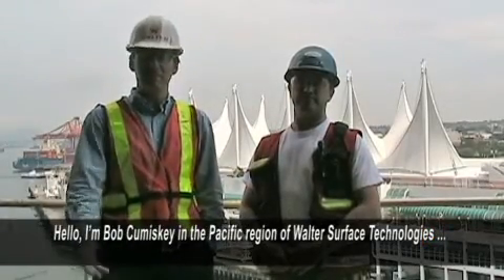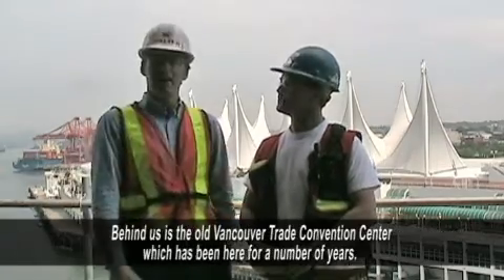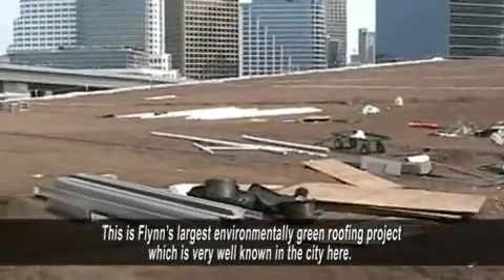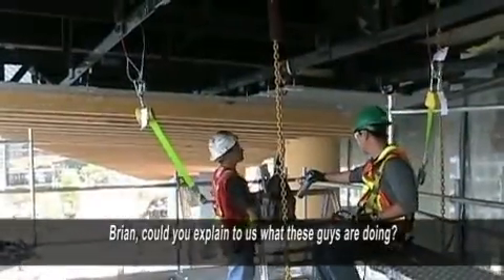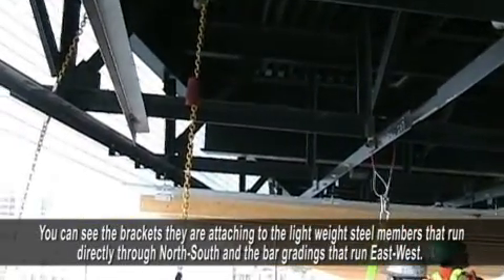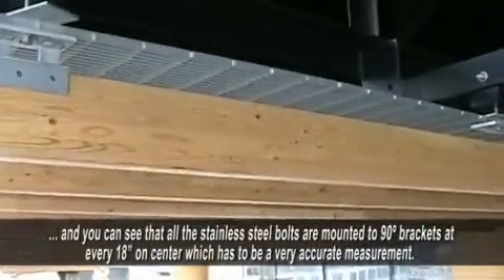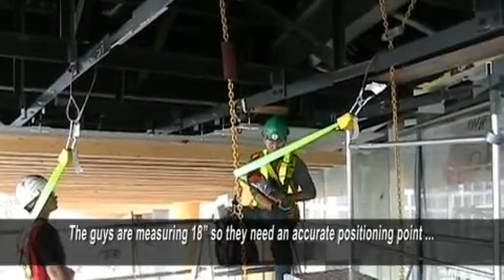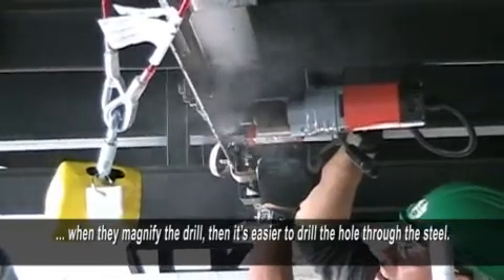Flynn canada ltd (Canada)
Flynn Roofing using magnetic drillng unit in the construction
of the largest "green roofing" project in Vancouver, BC, Canada: The Vancouver
Trade Convention Center Expansion Project.